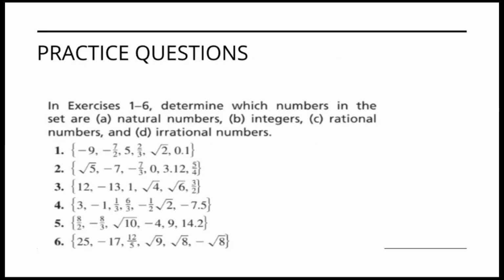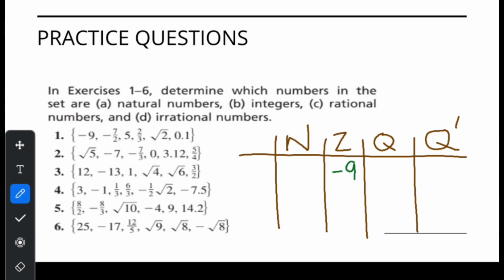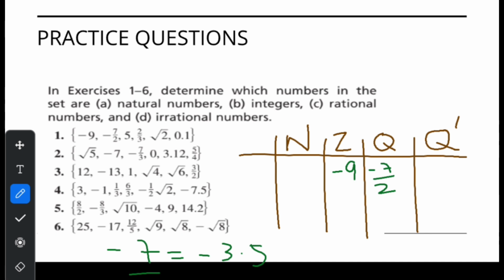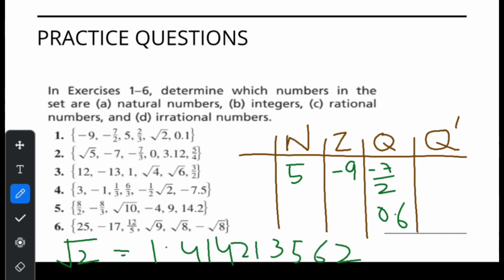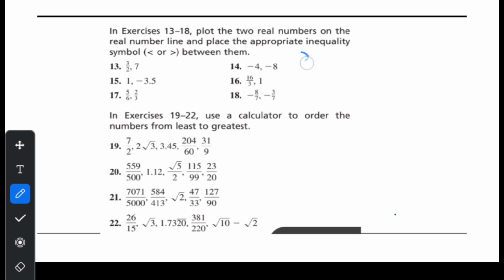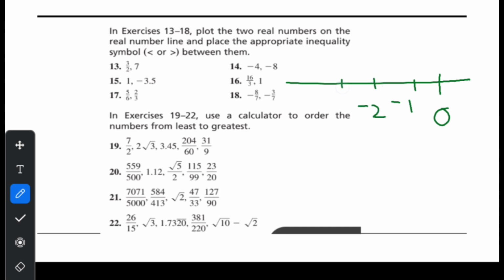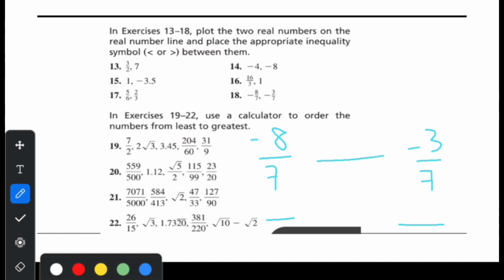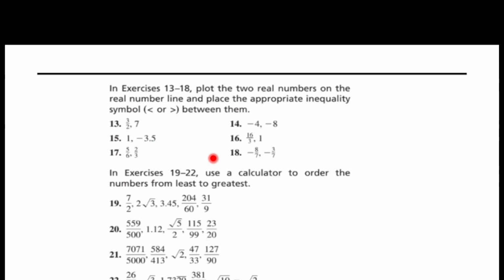Practice Questions On Rational and Irrational Numbers